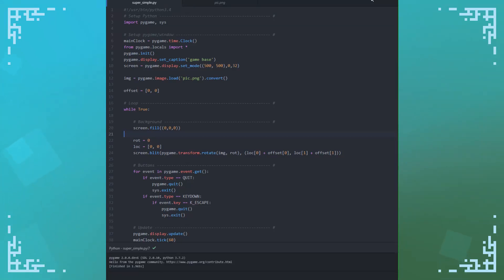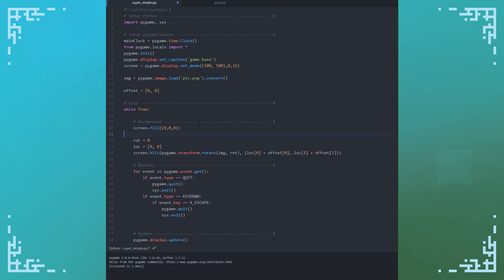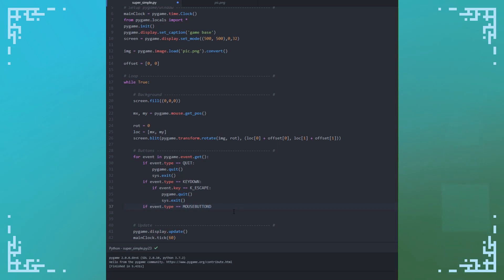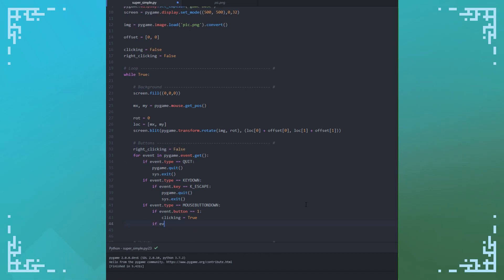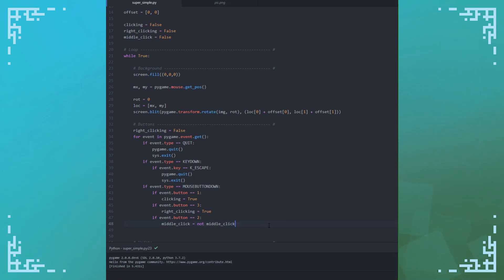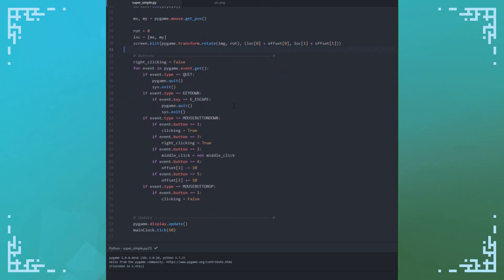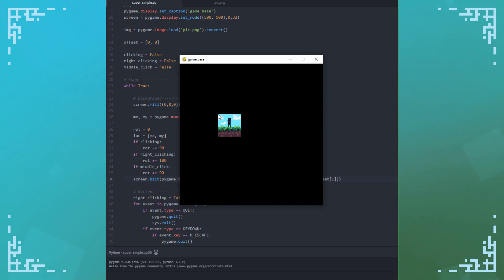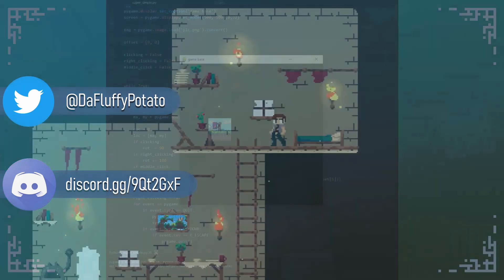Mouse Input - Pygame Tutorial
Somehow I went all this time without making a video on how to get mouse input in Pygame, so here it is! Mouse input is very useful for a variety of games.